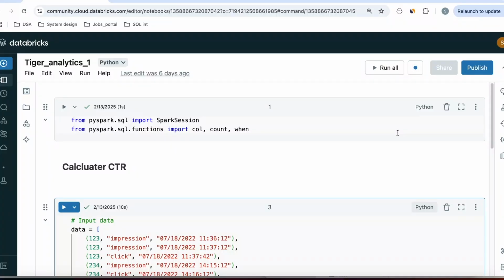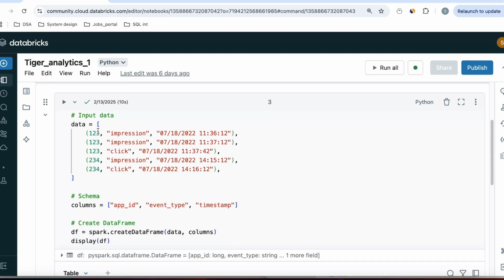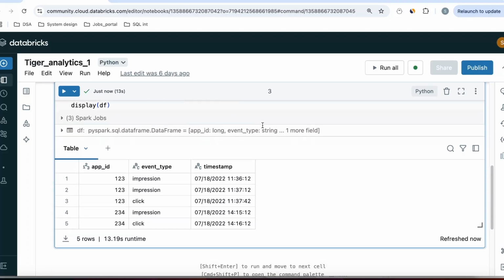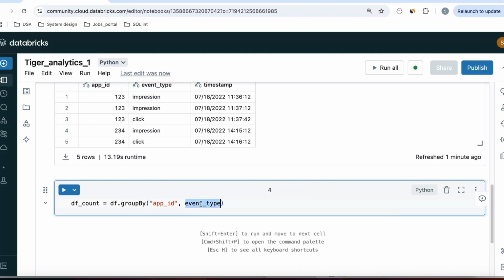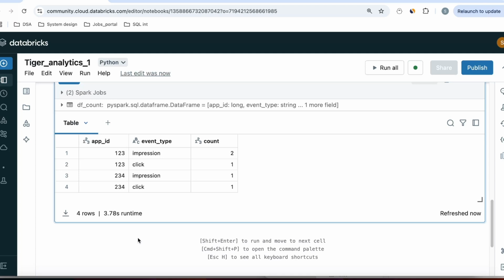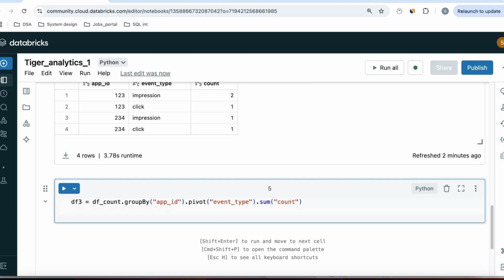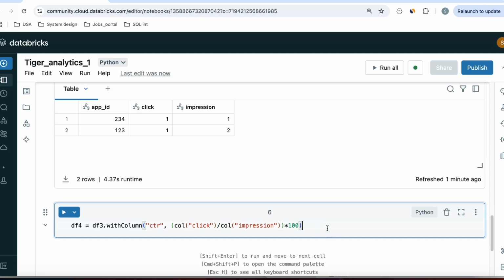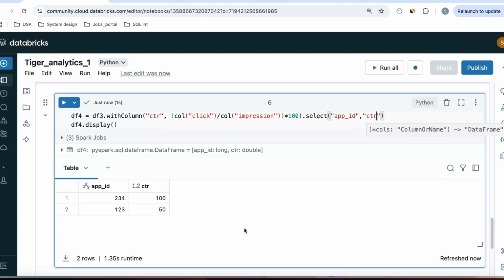Tiger Analytics Data Engineer Interview Question: YouTube CTR Using groupBy() & count() in PySpark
One of the most unique Tiger Analytics Data Engineering interview questions involves calculating Click-Through Rate (CTR) for YouTube and other platforms  like Instagram, Facebook or Meta, Google ads, Facebook ads, Linkedin ads using groupBy() and count() functions in PySpark. In this video, we break down what is the fundamental understanding of CTR and walk you through step-by-step solutioning of Pyspark functions to calculate CTR for any social media platforms.

What you’ll learn:

✅ Understanding YouTube CTR (Click-Through Rate) and why it matters.
✅ Using groupBy() and count() to calculate CTR efficiently in PySpark.
✅ Best practices for data aggregation and transformation in big data scenarios.
✅ How to structure and explain your answer in an interview for maximum impact.

If you're preparing for a Tiger Analytics Data Engineering interview or any Big Data role, this video will help you master real-world problem-solving with PySpark.